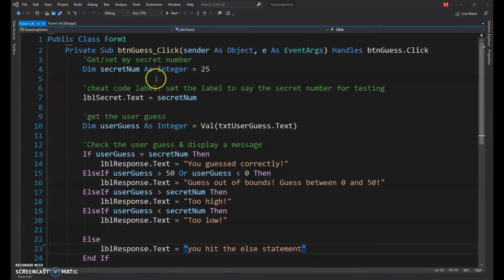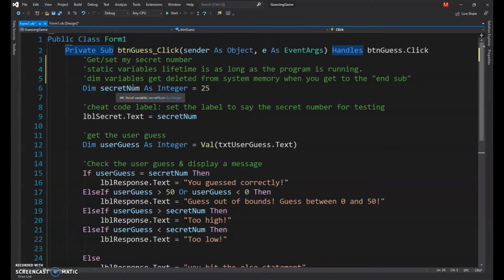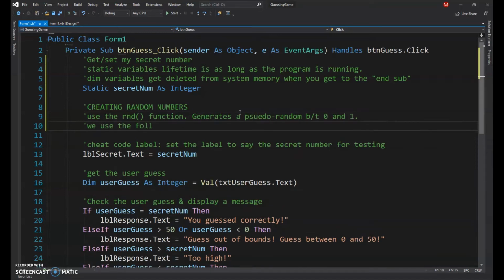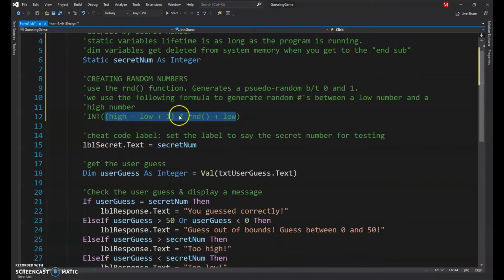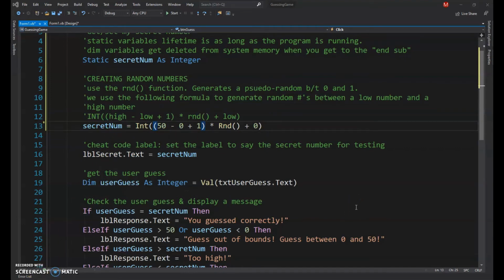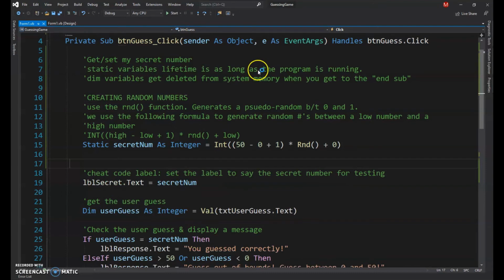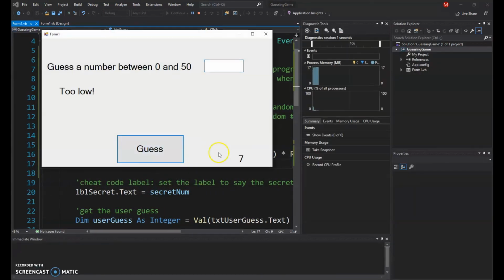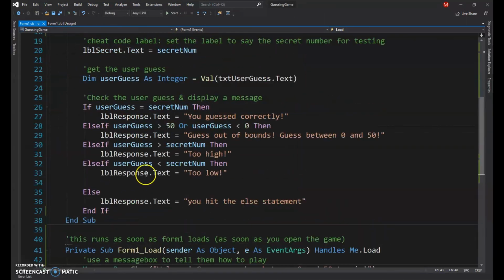Generating Random Numbers with Visual Basic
Modify the guessing game we made last time to generate a random secret number